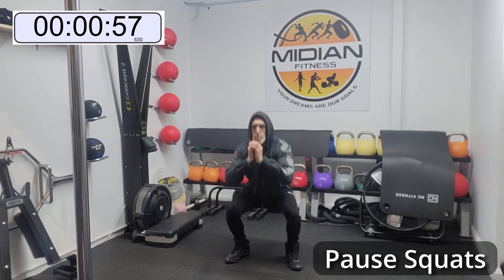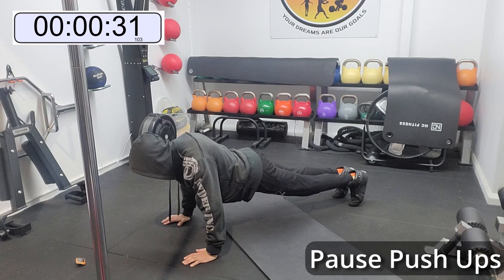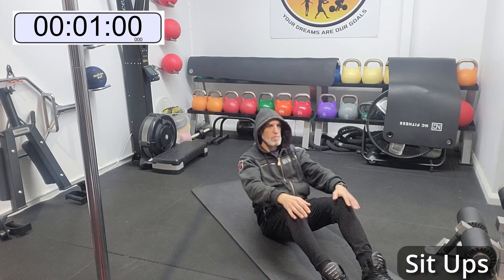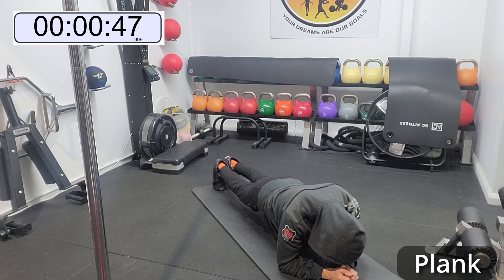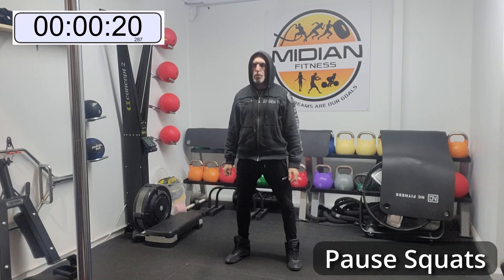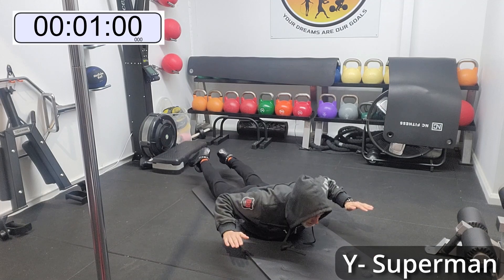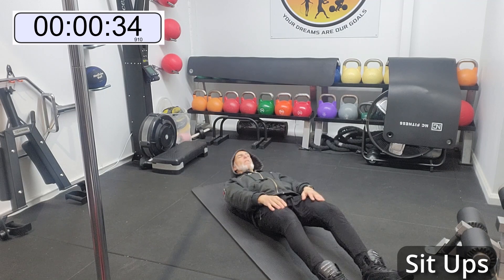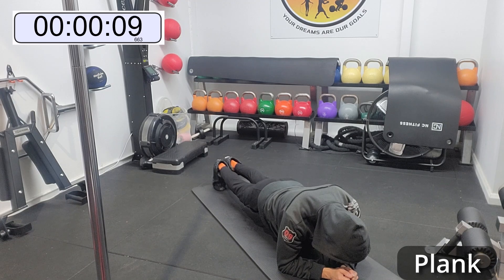Day 9 Workout (Group A)